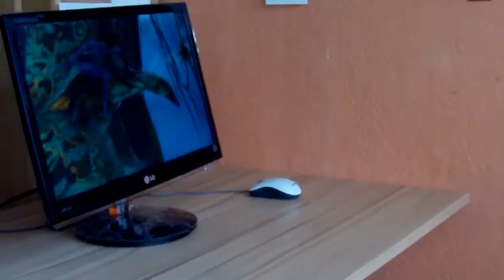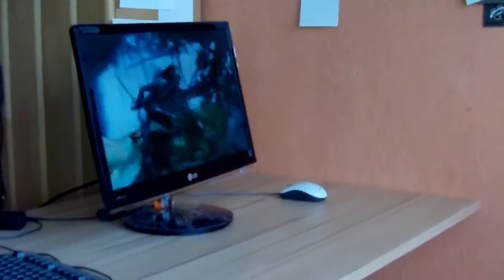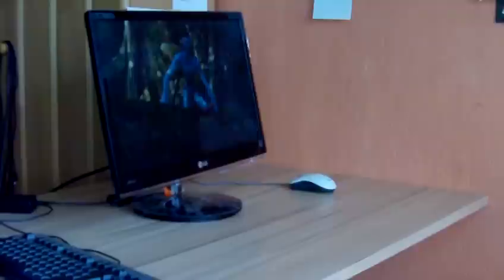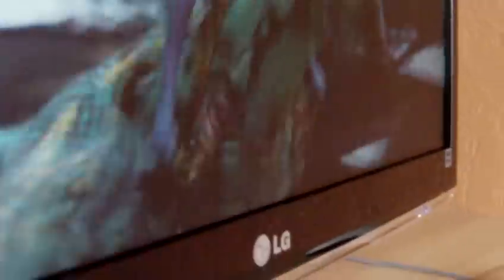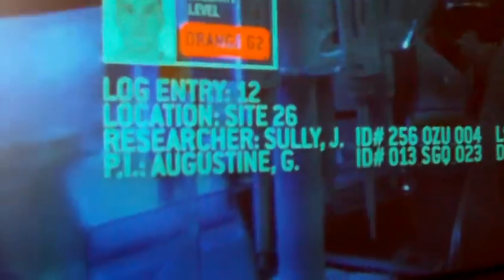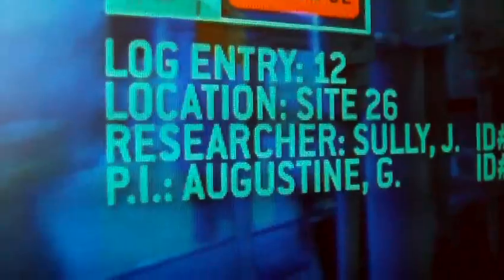LG IPS236V (2)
First impressions of my new monitor.

The gadgets for Windows 7 as seen in the clip are

1. the glas gadgets chameleon
2. and the neon gauges: system info, from widget world

The theme used is called "glass onion", found on the "devian art" website.
Another recommendation for similar themes are "Relax" & "Nude" from the artist "krissirk" at devian art as well.